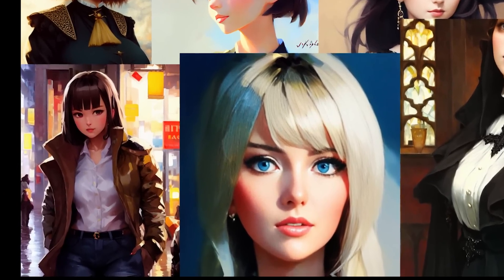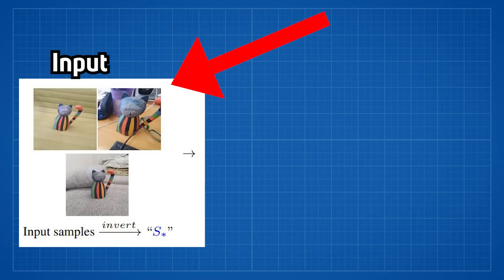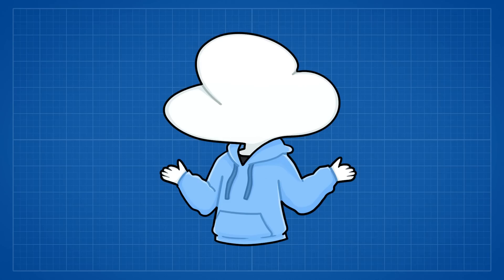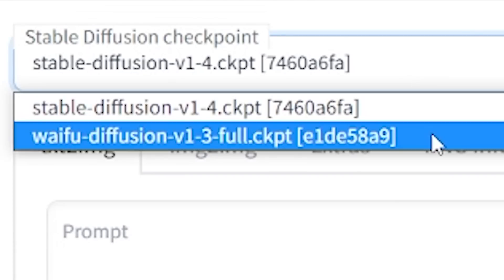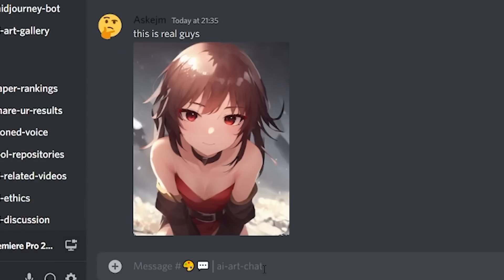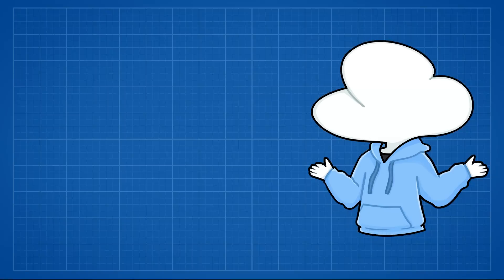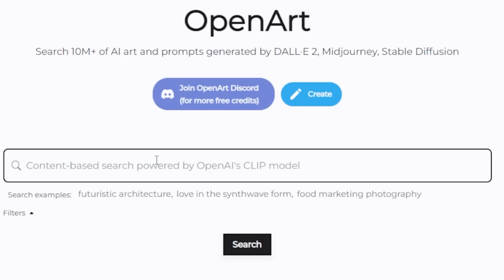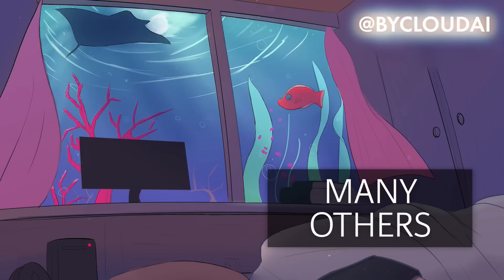AI Generated Art Is Getting Out of Hand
you can learn more about prompt engineering at OpenArt with also their newest addiction, stable diffusion promptbook

I am not going to attach any links to illegal websites/torrents, potentially NSFW materials here on YouTube because it violates the TOS, and please don't ask about it in the comments.

An Image is Worth One Word: Personalizing Text-to-Image Generation using Textual Inversion

DreamBooth: Fine Tuning Text-to-Image Diffusion Models for Subject-Driven Generation